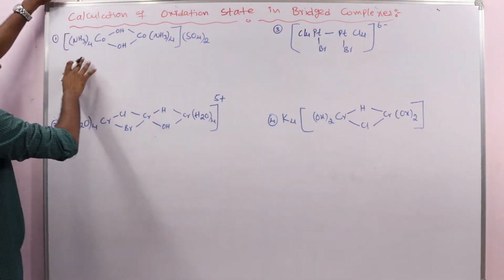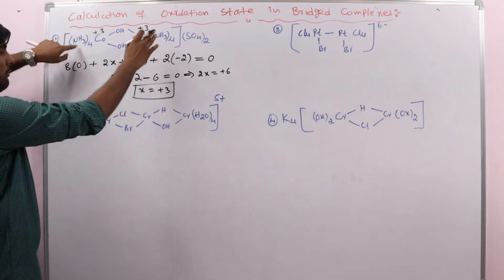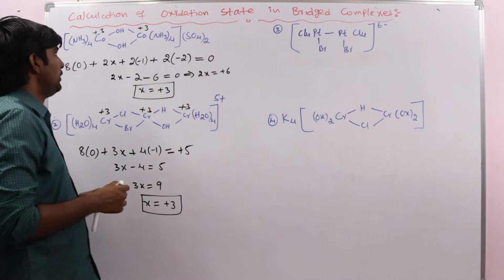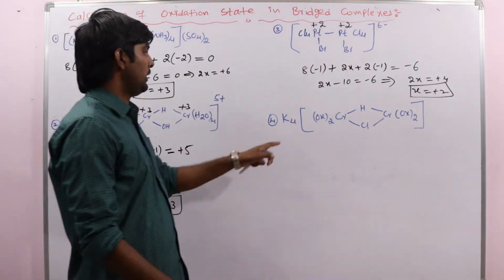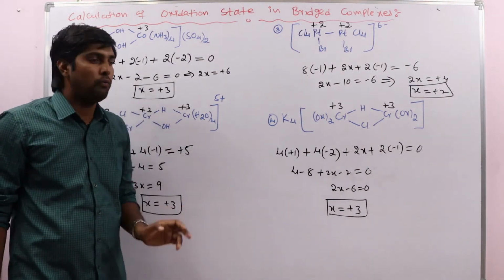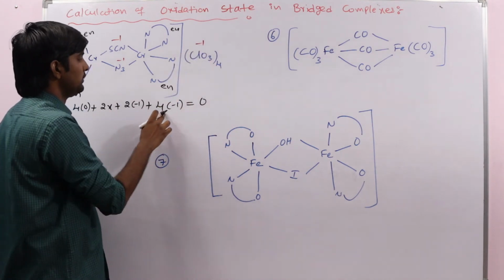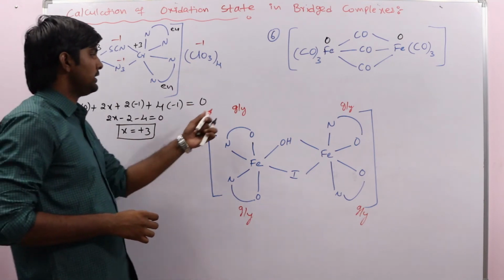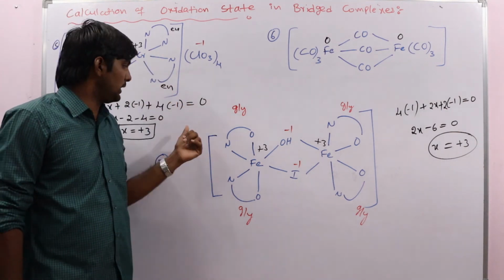Calculation of Oxidation state of Metal in Bridged Complex (Coordination Compounds)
Welcome to JSM Learn. In this lecture, we simplify the process of calculating the oxidation state of the central metal atom in bridged coordination compounds — a commonly asked topic in inorganic chemistry.

What You'll Learn:

Step-by-step method to calculate oxidation states

Important rules and shortcuts

Most important and commonly asked examples

This lecture is perfect for students preparing for JEE, NEET, CET, and university-level chemistry exams.

Concepts made simple through clear explanations and real exam-based problems!